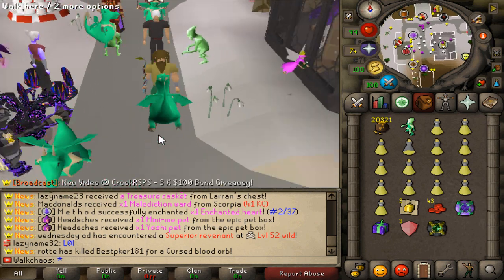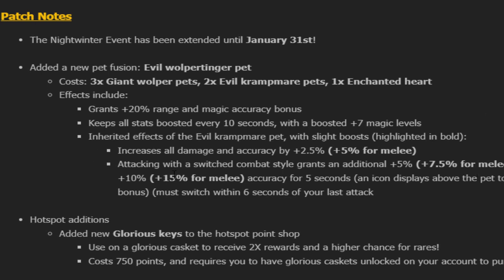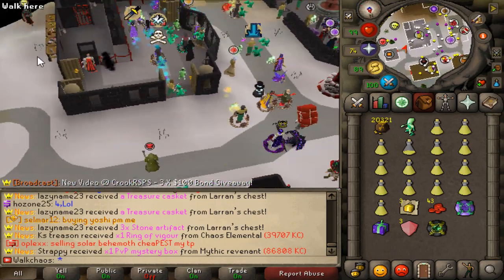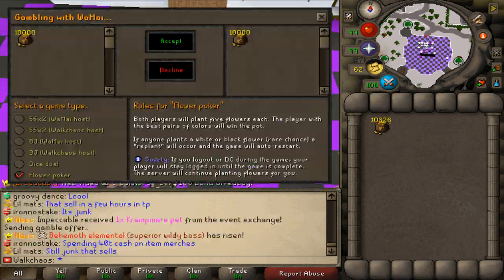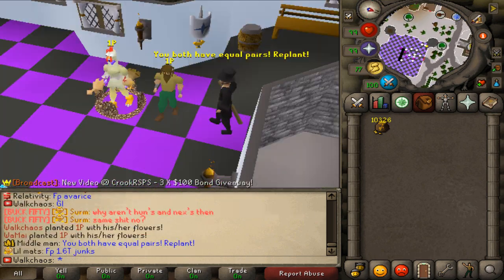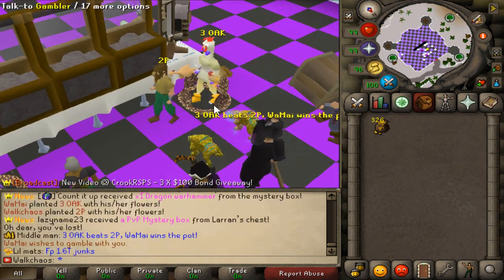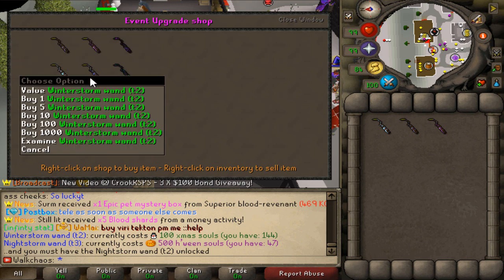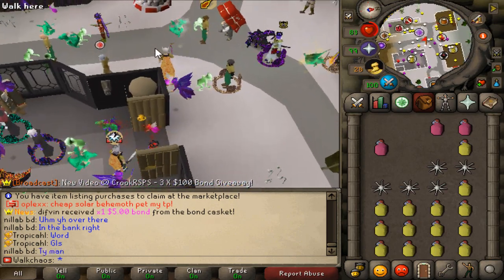SpawnPK RSPS: *New OP "Evil Wolpertinger Pet" Released* Crazy Gambling Session & More! +$50 Giveaway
Previous winner: Fox Mulder